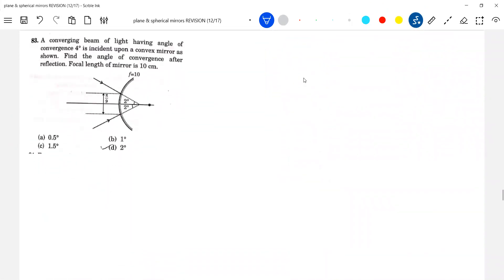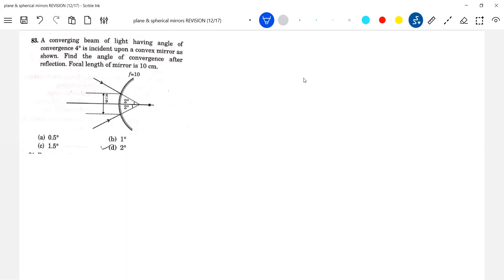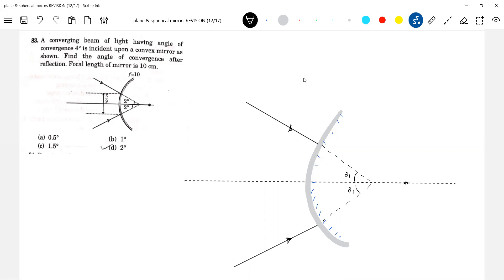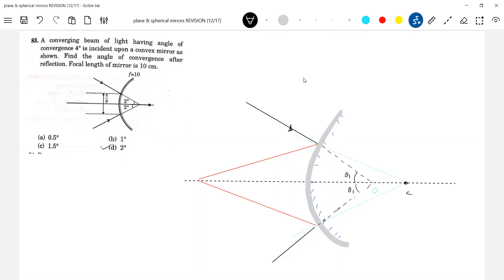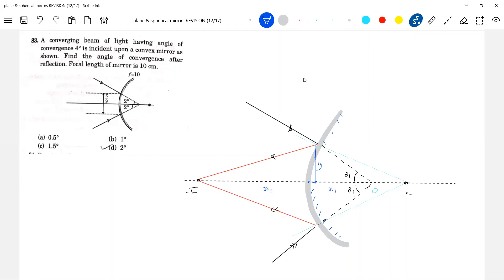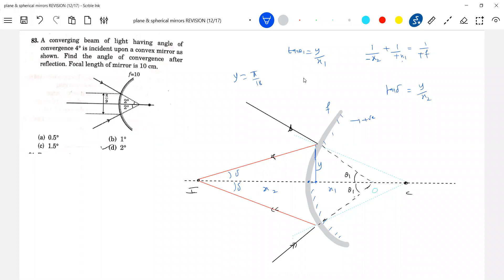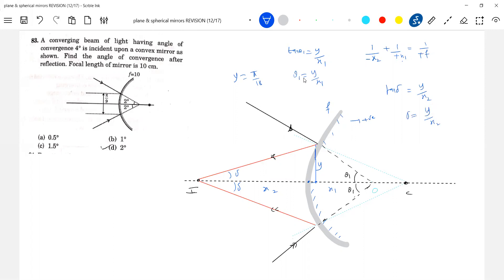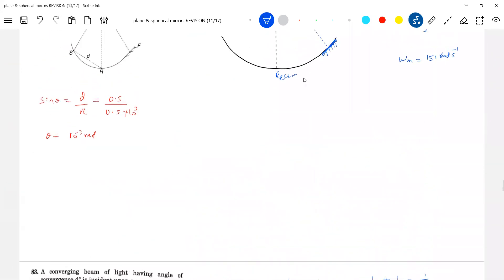47) Ray Optics | A converging beam of light of convergence 4° is incident on a convex mirror of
of focal length 10 cm .Find the angle of convergence after reflection. | Ray Optics class 12 Physics | | JEE Advanced physicsnumericalshelp sridharsirphysics jeeadvancedphysics iitjeephysics jeeadvanced Thanx for watching this video😊 . Experience--20yrs ; Mentored below 100 and 1000 JEE Advanced Ranks.